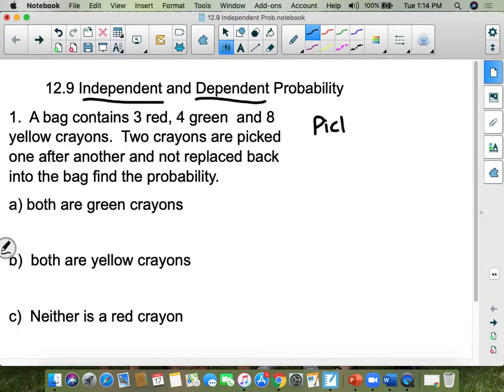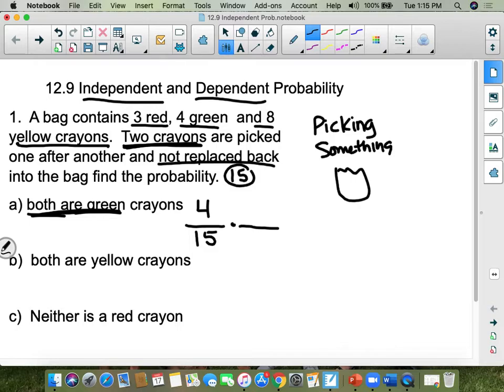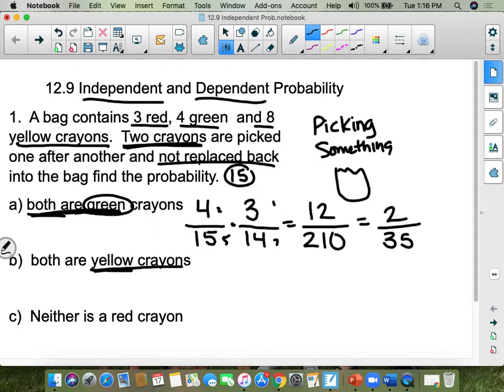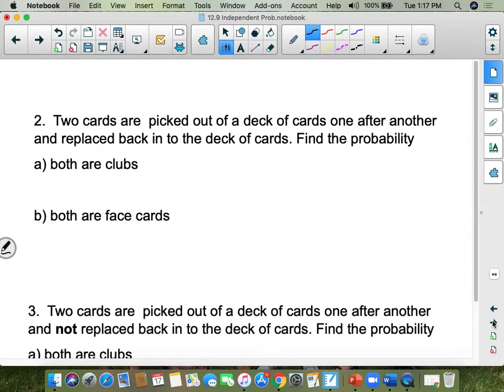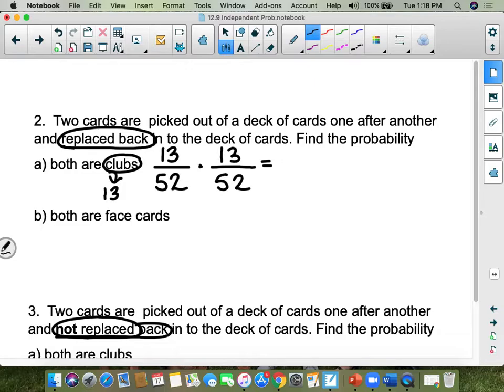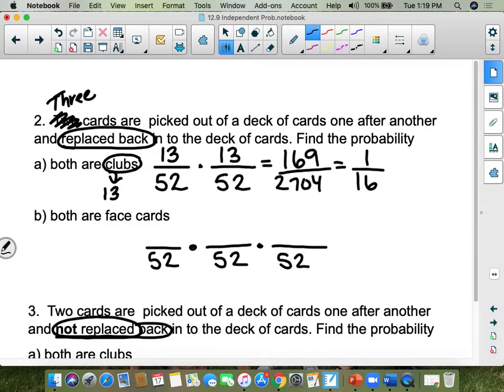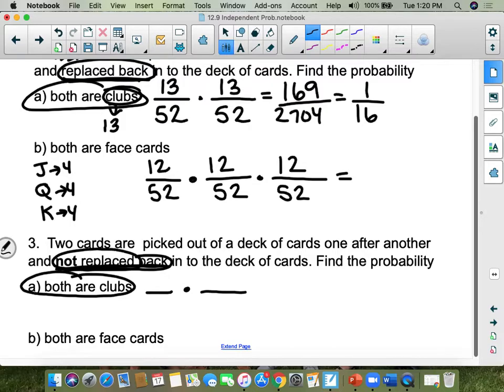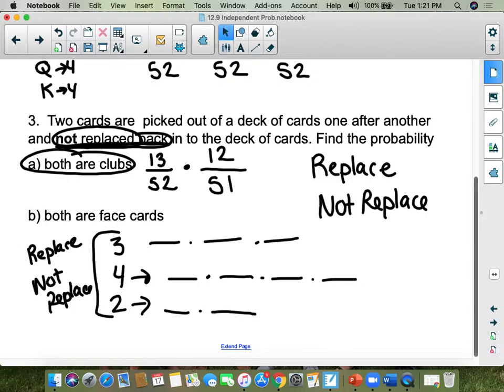Algebra IIB 12.10 Lesson